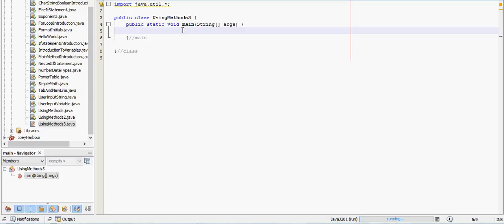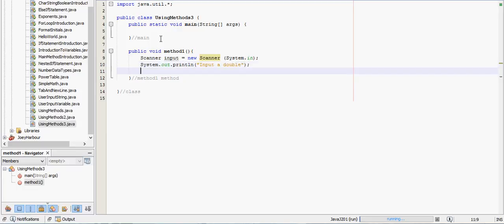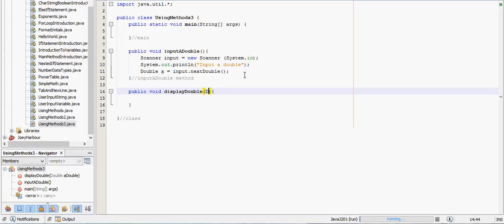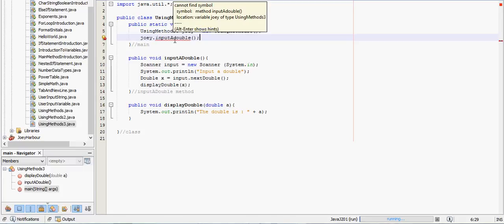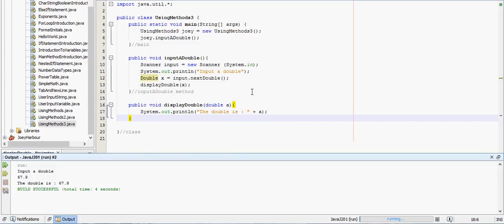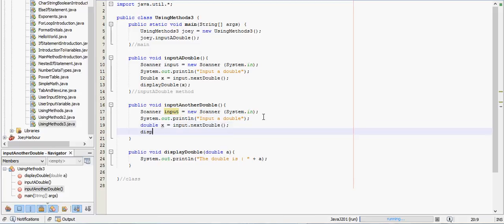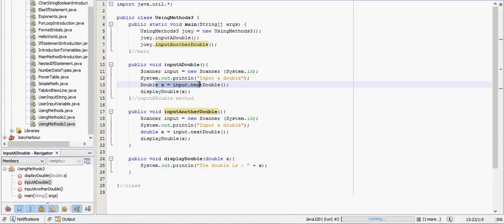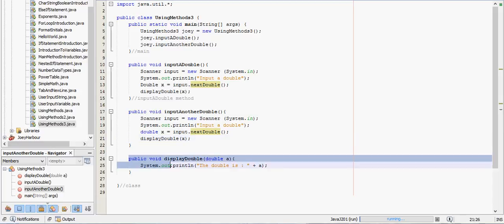Using Methods 3/4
In this video we go over how to use multiple methods in a program rather than just a main method